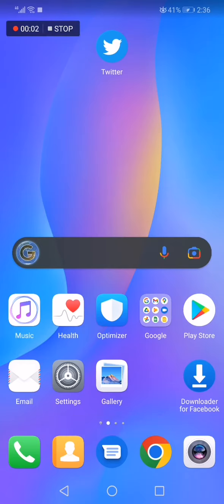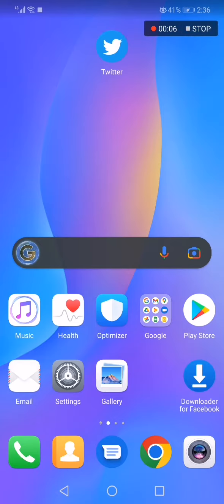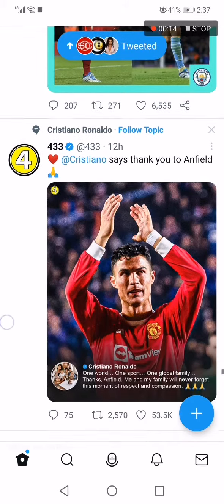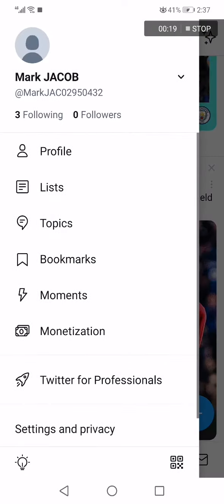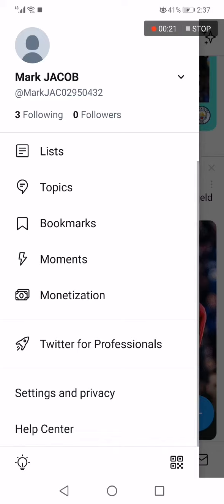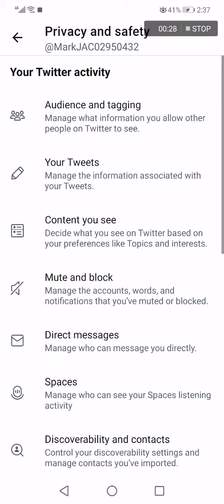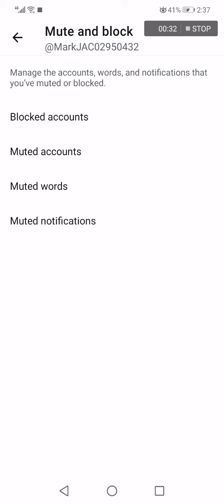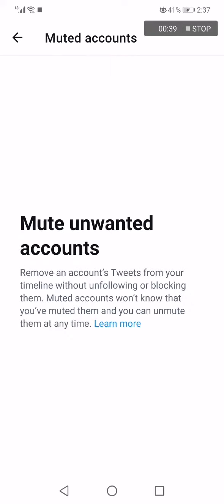How To See Muted Accounts on Twitter App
My idols on YouTube:
Mike Vestil
Ali Abdaal
biaheza
Kevin David
Incognito Money
Sara Finance
Everyday Money
Channel Makers
Vidiq
SuperHumans Life